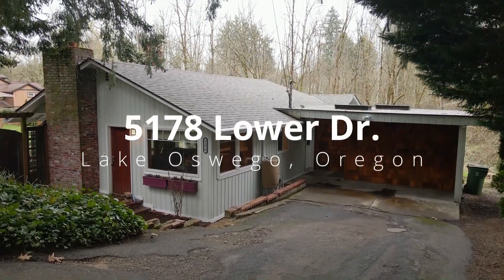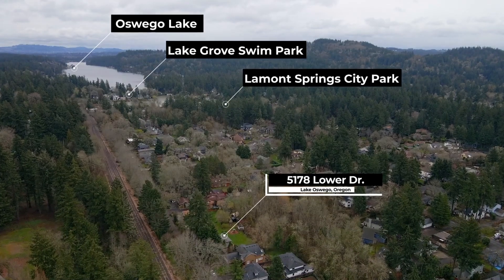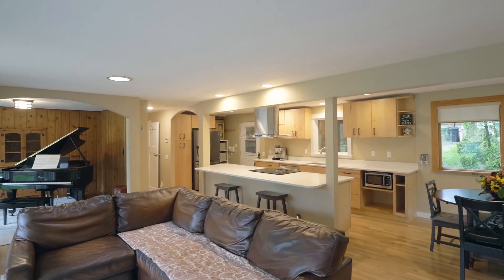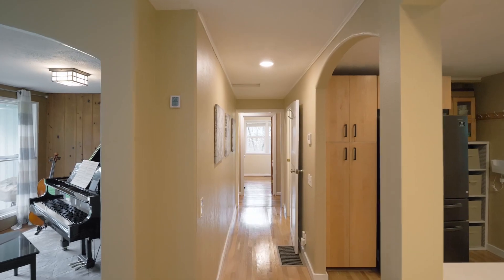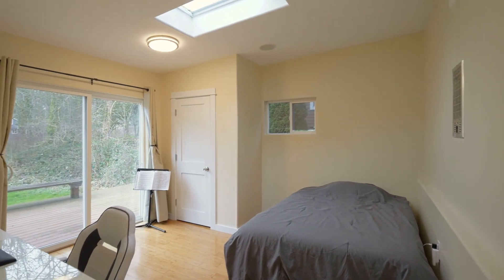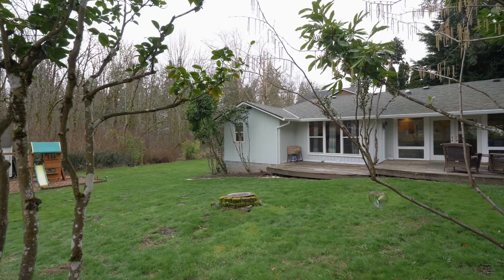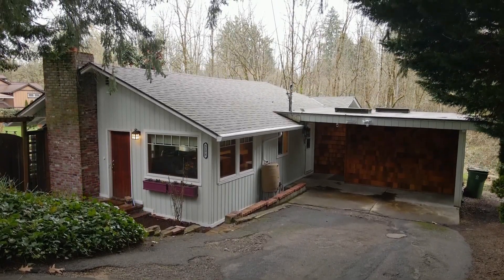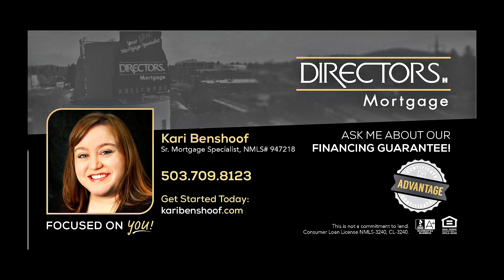Charming Lake Oswego Home in Park Like Setting ~ Video of 5178 Lower Dr. ~ Lake Oswego homes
Welcome to your own slice of paradise at this beautiful Lake Oswego home! Tucked away on a quiet, dead end street, in a private, park like setting. Huge dividable lot. Gourmet kitchen with slab quartz countertops, huge island, SS appliances. Contact Steve Nassar with Premiere Property Group.